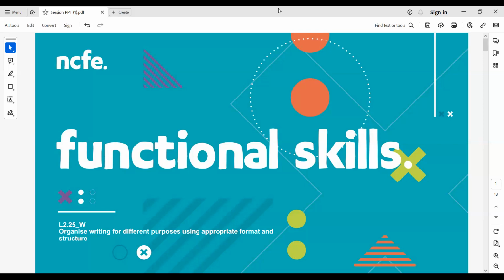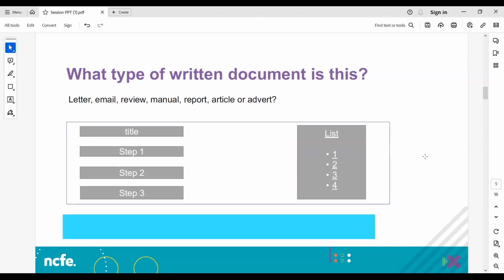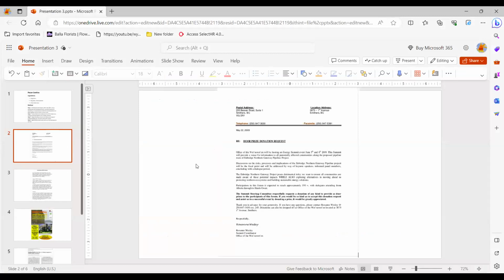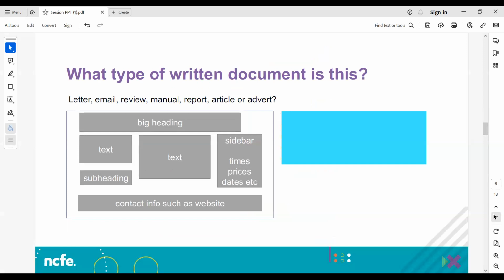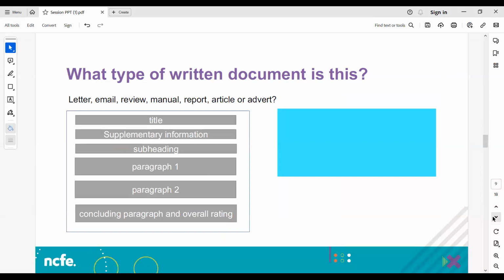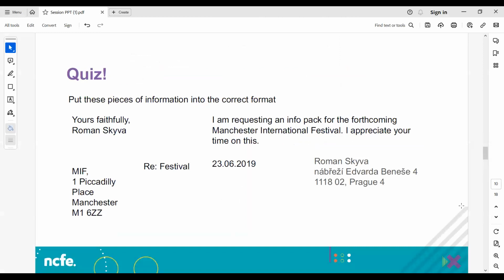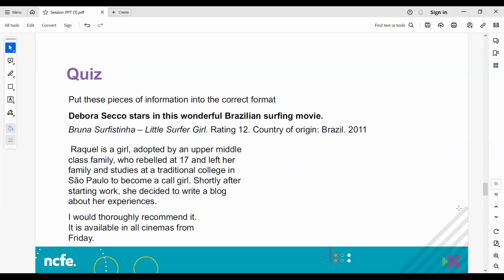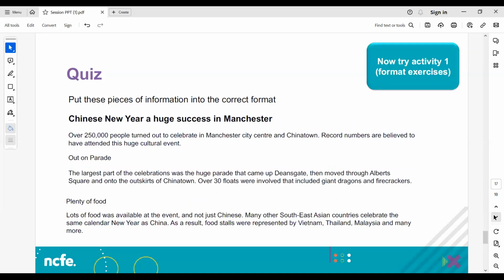L2.25 W_Organise Writing-(KK) - Oct 2023